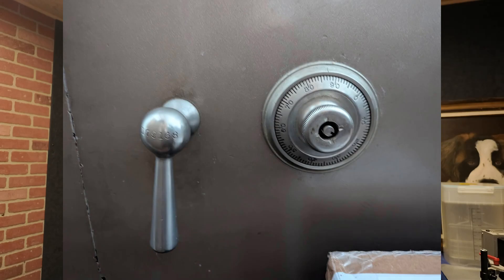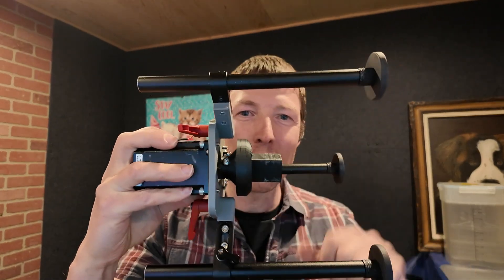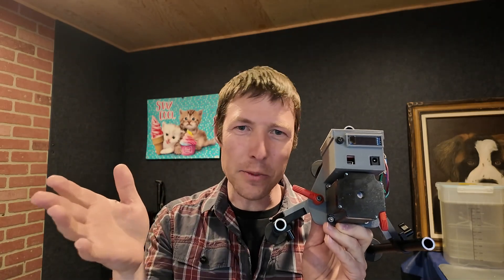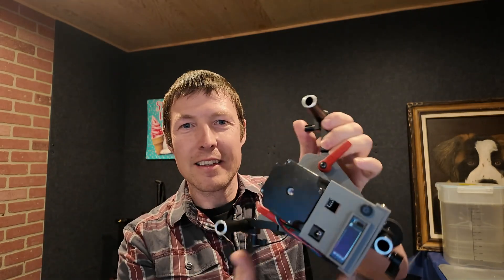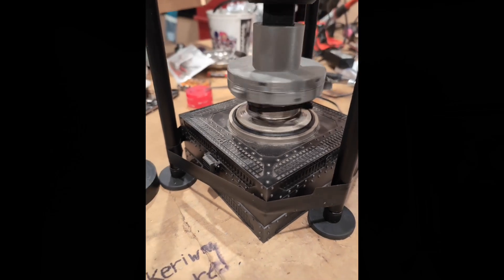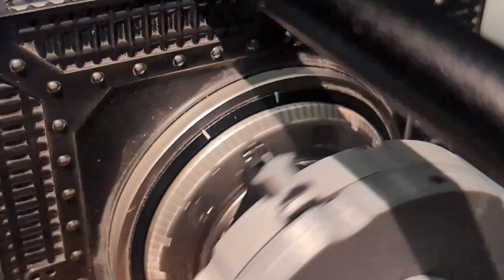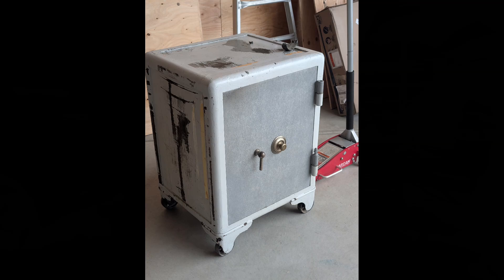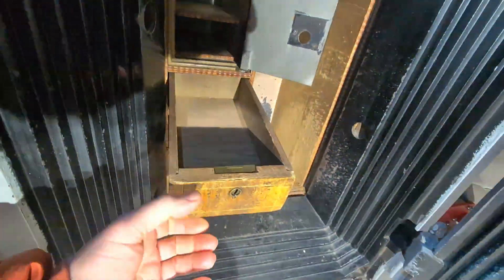Building a Better Safe Cracking Autodialer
I have improved my safe autodialer for an upcoming job.
I also went out and got an equivalent safe from 1889 to practice on.